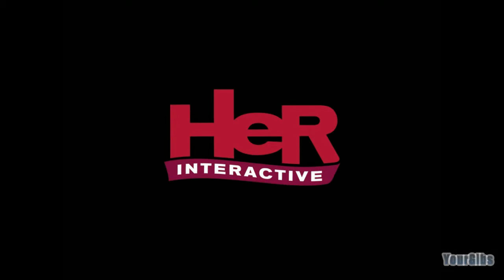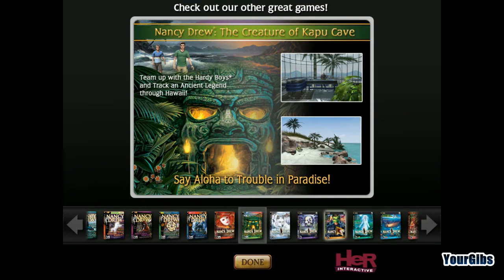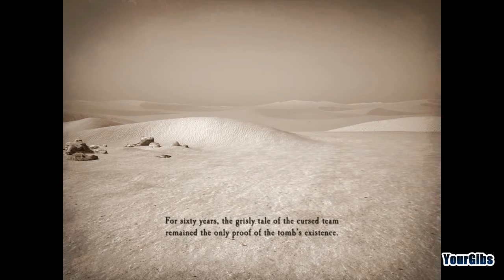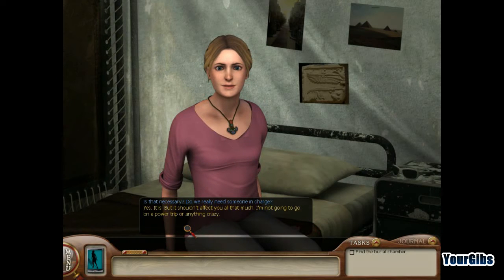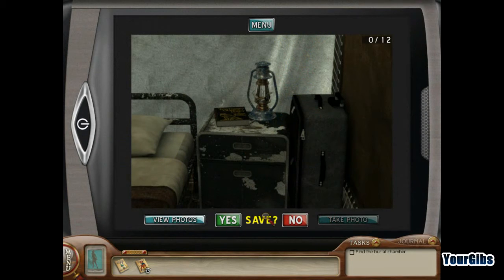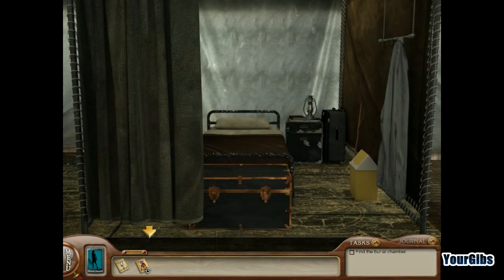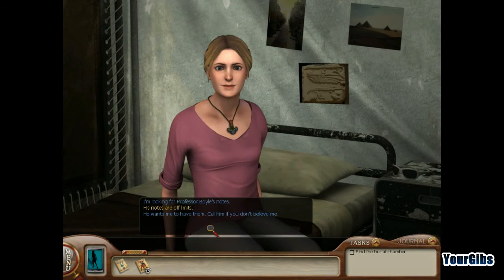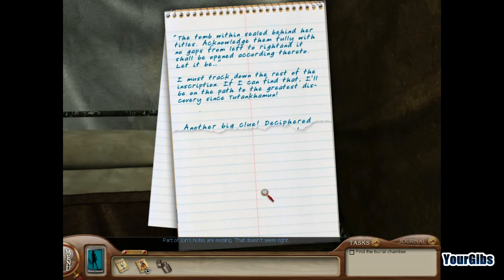Nancy Drew 26: Tomb of the Lost Queen [01] w/YourGibs - EGYPTIAN TOMB ARRIVAL - OPENING - Part 1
Nancy Drew: Tomb of the Lost Queen let's play walkthrough gameplay
GIVE A LIKE FOR NANCY DREW SOLVING MYSTERIES IN EGYPT?

Part 1,  EGYPTIAN TOMB ARRIVAL (OPENING)

Let's Play ♦ Nancy Drew 26: Tomb of the Lost Queen (Senior Detective) walkthrough with YourGibs commentary

STORY: Unearth Sinister Secrets in an Ancient Egyptian Tomb! Egyptologists and archaeologists are abuzz about recent discoveries by a university dig team, but suspicious accidents left the group isolated and leaderless. Is a curse burying their progress or is someone sabotaging their success? Find out as you assume the role of Nancy Drew and uncover the lost secrets buried within the Tomb of the Lost Queen!